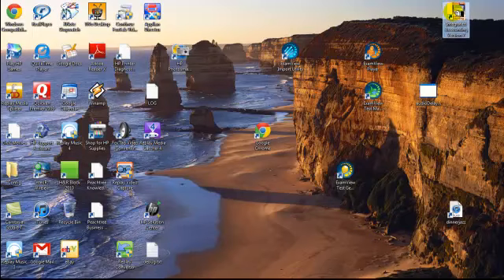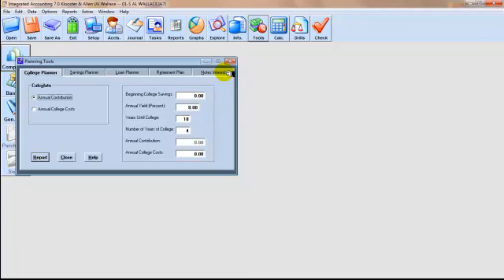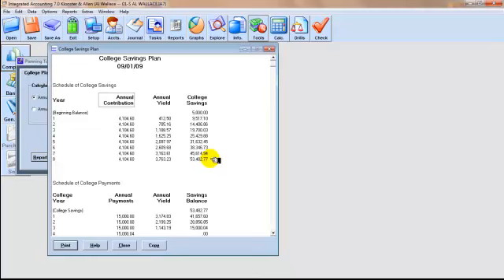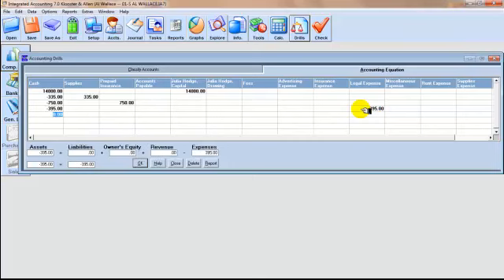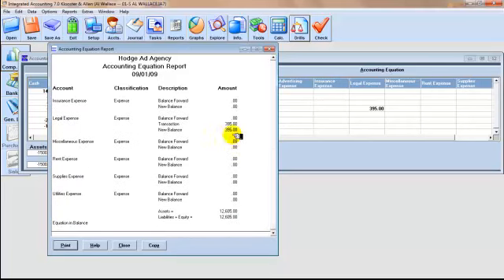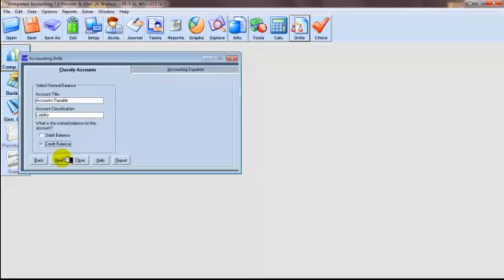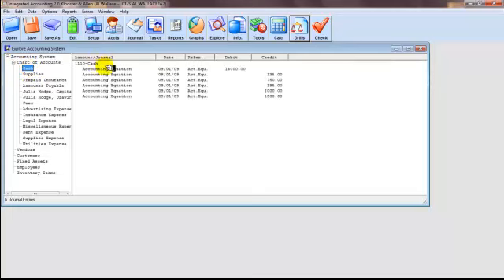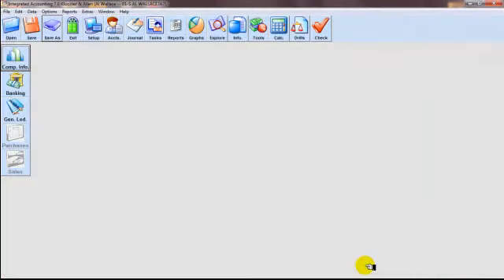ACT 279 Sample